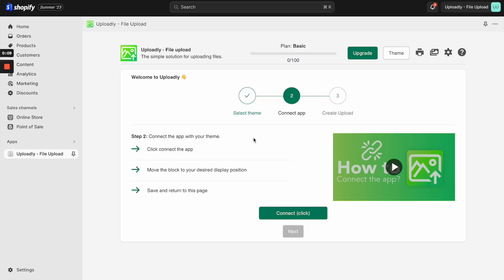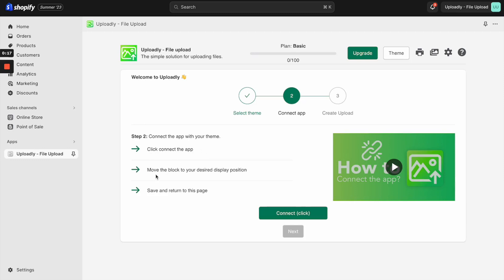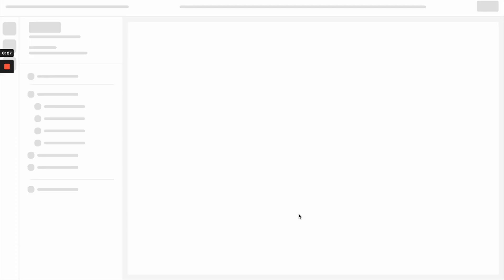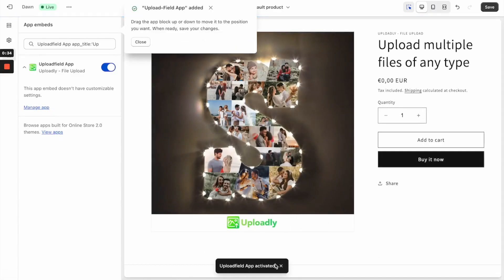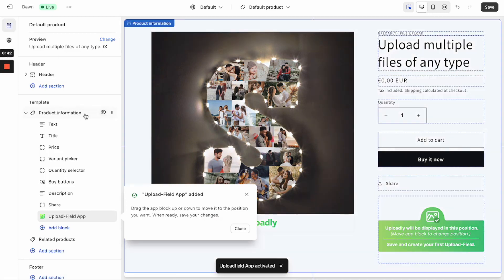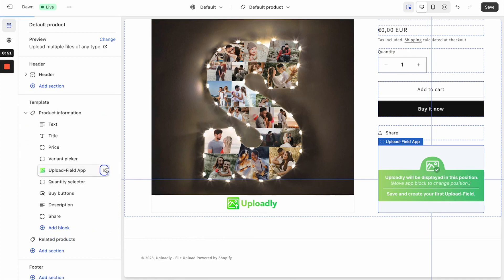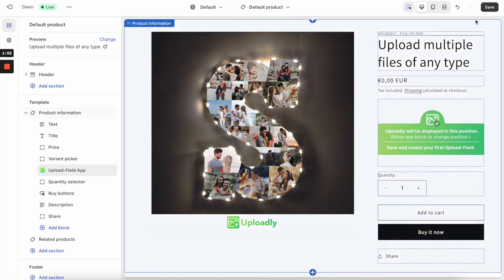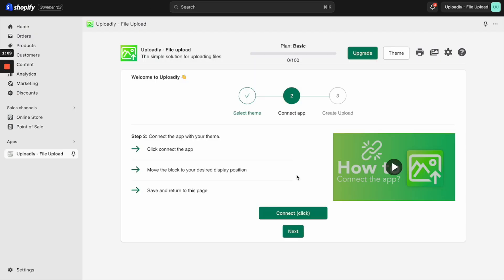Connect Uploadly - File Upload for Shopify with your theme